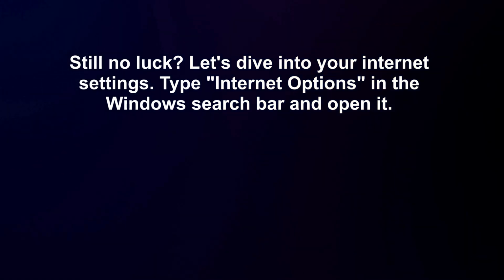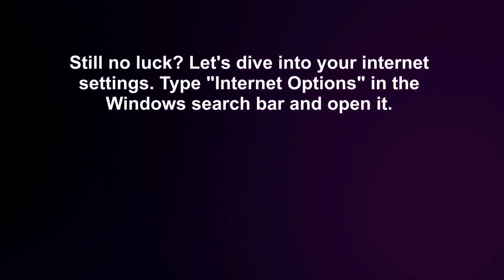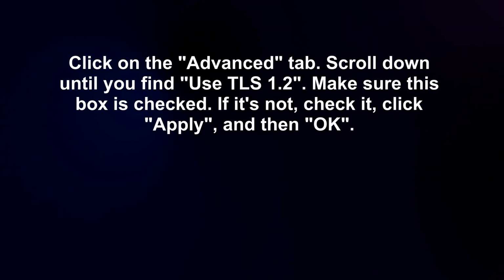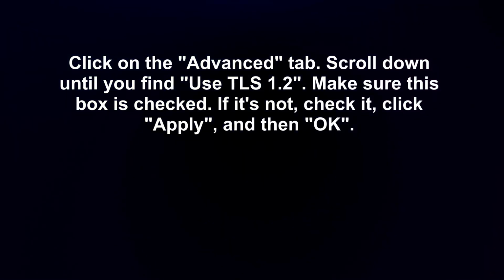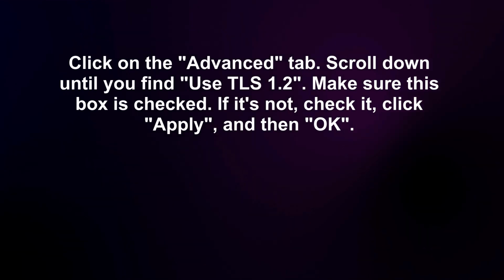Fix Roblox Not Launching Windows 11 - UPDATED!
Fix Roblox Not Launching Windows 11 with these troubleshooting steps. This article provides solutions to resolve issues with Roblox not launching on Windows 11. This covers checking compatibility, updating drivers, and adjusting system settings for optimal performance. Get Roblox up and running on your Windows 11 machine and enjoy your favorite games.

00:00 Intro
00:07 Compatibility Mode
00:23 Internet Options
00:31 Reinstall Roblox